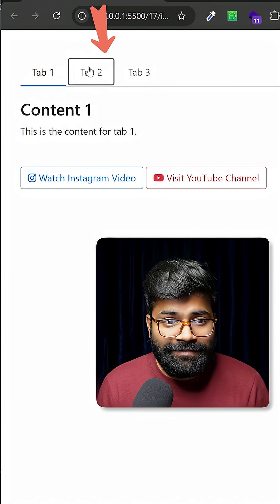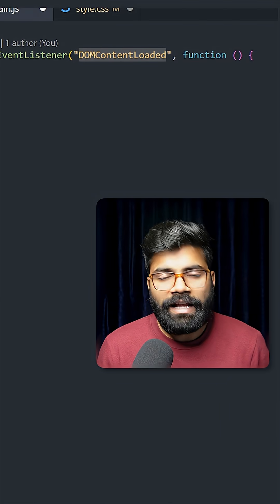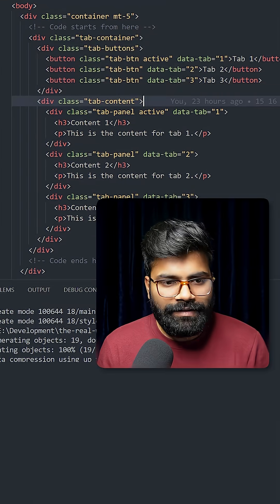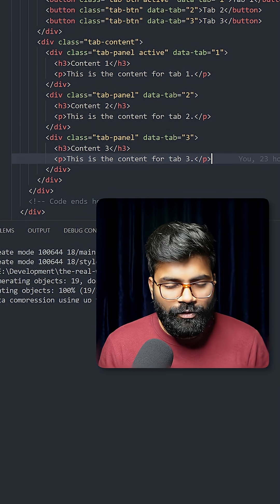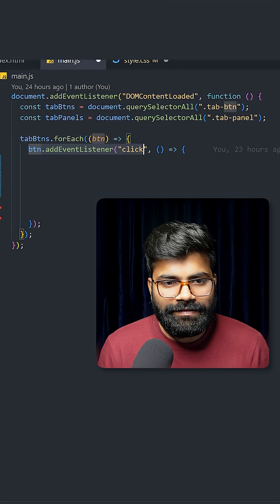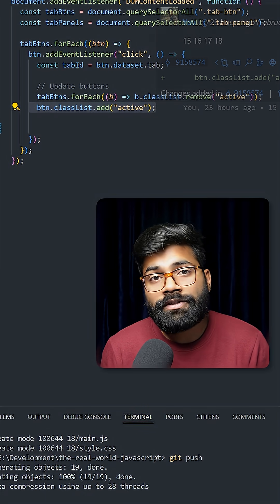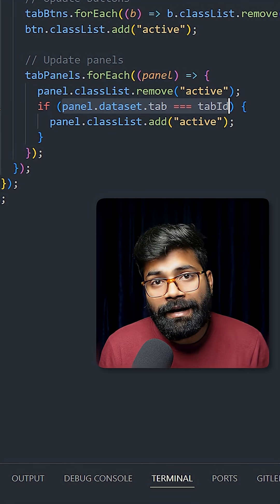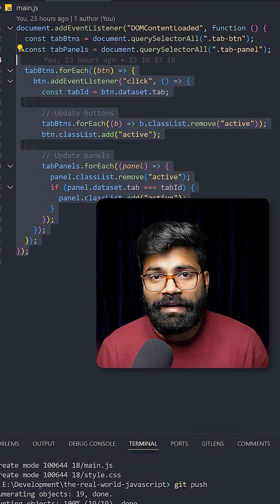✅ Tab Panels using JavaScript 🔥 | Real World JavaScript Series